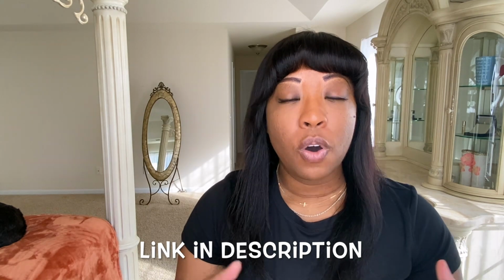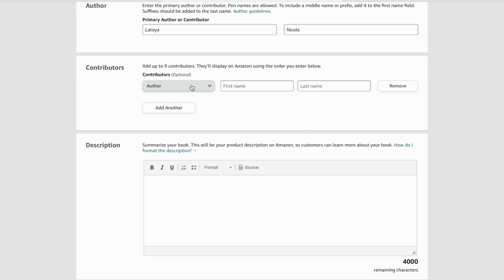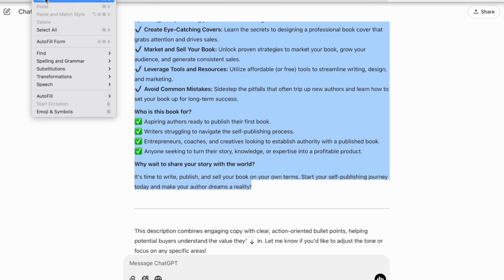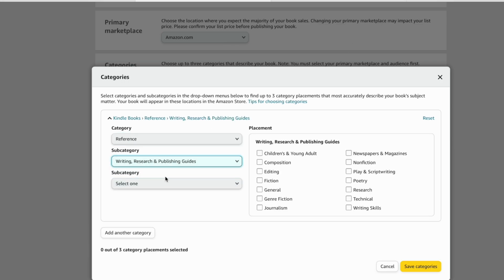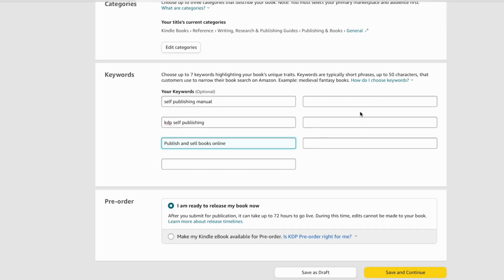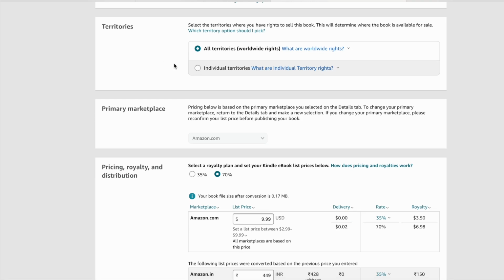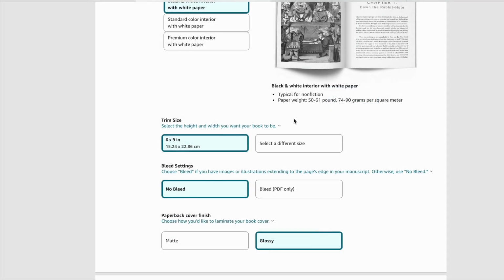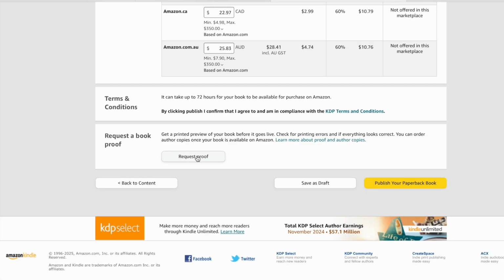How To Upload Your Amazon KDP Book For Beginners (in 2025)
**This description contains Amazon affiliate links and other affiliate links, which means that if you on the link and make a purchase I’ll receive a commission at no cost to you.

Thanks for supporting the channel which allows me to continue to make videos like this.